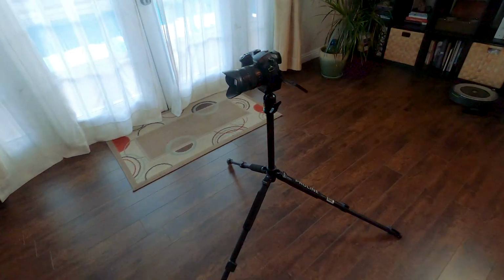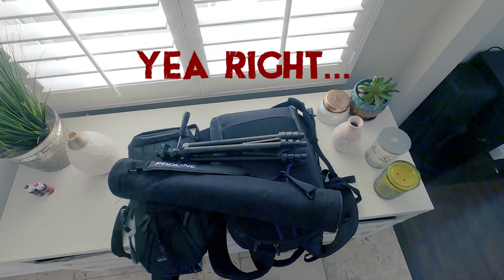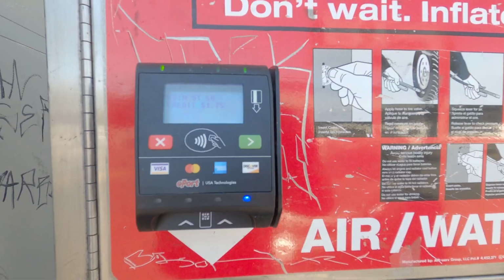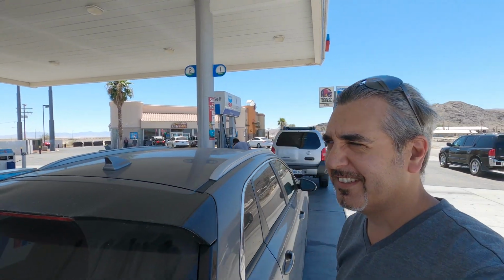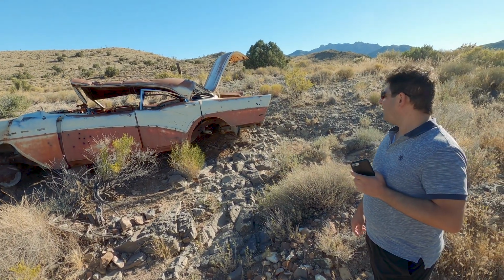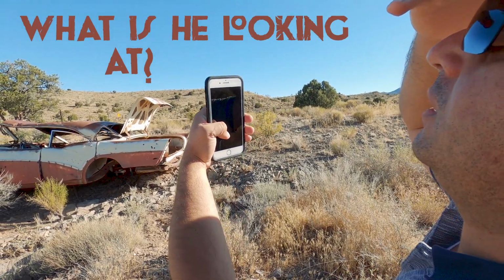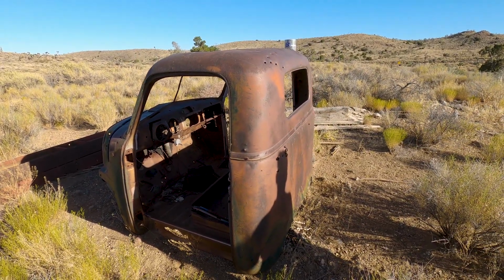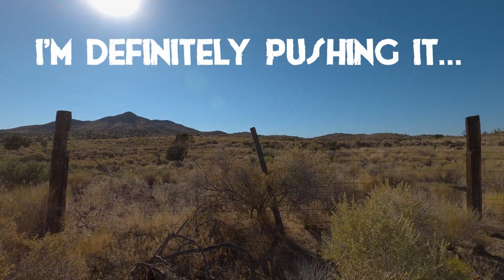GH5 Nigh Photography Adventure with "Nature Love" (Ep. I)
A night photography adventure to Mojave Desert in California.
With my friend Jack Kh from NatureLove

Drones used on this video:
DJI Mavic 2 Zoom.

Cams used on this video:
Panasonic GH5.

Panasonic Lumix 12-35mm Lens.

GoPro Hero 8 Black.

GOOHIKE Rechargeable Lightweight Headlamp Flashlight